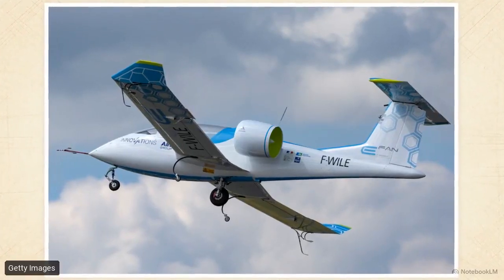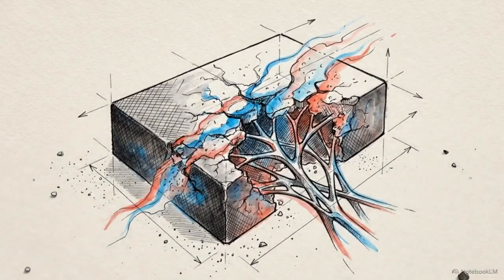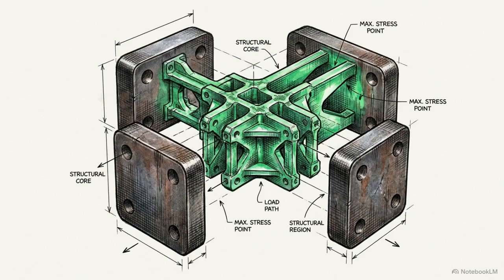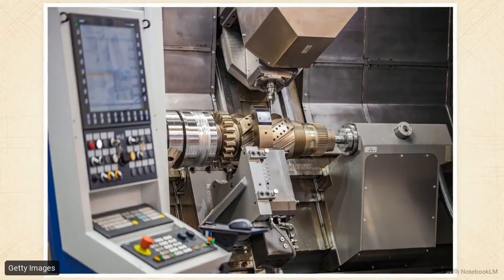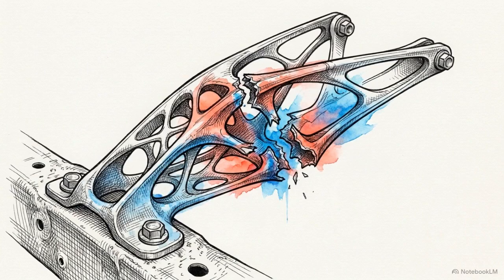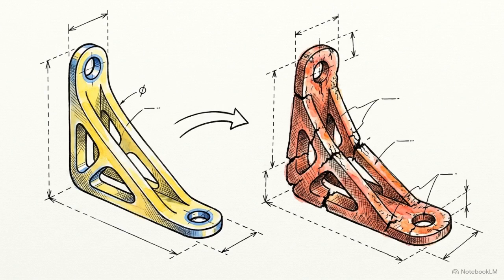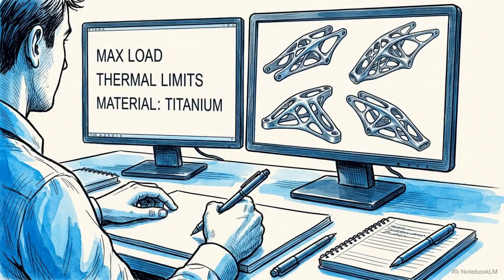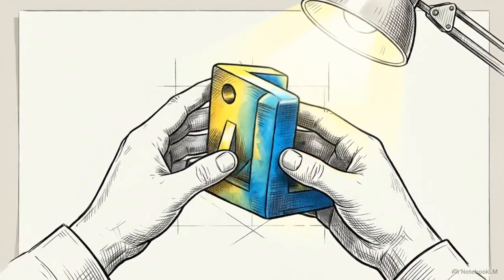Generative Design in Manufacturing | AI-Driven Product Design & Engineering Innovation | Uplatz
Product design is undergoing a fundamental transformation with the rise of Artificial Intelligence and Generative Design. Instead of manually creating and refining designs, engineers can now define goals, constraints, and performance requirements while AI generates thousands of optimized design alternatives. This enables manufacturers to build lighter, stronger, more efficient, and more sustainable products while significantly reducing design time and accelerating innovation.

In this video by Uplatz, we explore how Generative Design is transforming manufacturing, engineering, and product development. You'll learn how AI-powered design systems optimize geometry, materials, manufacturability, cost, and performance, helping organizations develop next-generation products faster than ever before.

We cover Generative Design, Artificial Intelligence, Generative AI, machine learning, topology optimization, computational design, Computer-Aided Design (CAD), Computer-Aided Engineering (CAE), Digital Twins, simulation, finite element analysis (FEA), additive manufacturing, 3D printing, product lifecycle management (PLM), Industry 4.0, smart manufacturing, robotics, digital engineering, design optimization, cloud engineering platforms, MLOps, LLMOps, AI governance, enterprise AI architecture, and digital transformation. You'll also discover real-world applications across automotive, aerospace, industrial machinery, consumer electronics, healthcare devices, construction, and advanced manufacturing.

What you'll learn:

What Generative Design is and how it works
How AI creates optimized engineering designs
Topology optimization and AI-driven product development
CAD, CAE, Digital Twins, and simulation workflows
Generative AI and intelligent engineering systems
Additive manufacturing and AI-powered design for manufacturing (DfM)
MLOps, LLMOps, AI governance, and enterprise AI integration
Best practices for implementing Generative Design in manufacturing

Subscribe to Uplatz for in-depth tutorials and technical explainers on Artificial Intelligence, Manufacturing AI, Generative Design, Product Engineering, Industry 4.0, Digital Twins, CAD, Enterprise AI, Generative AI, MLOps, LLMOps, Digital Transformation, and emerging AI technologies.